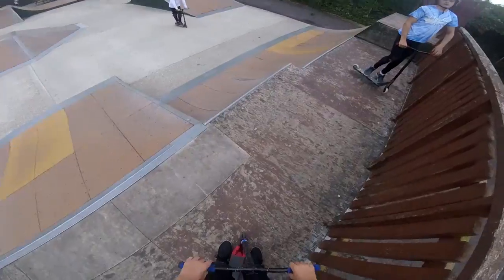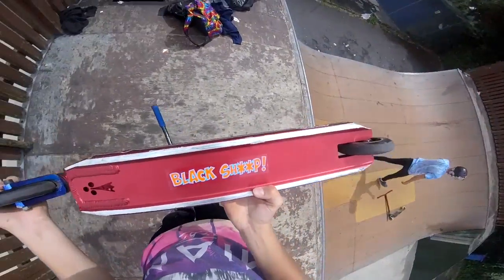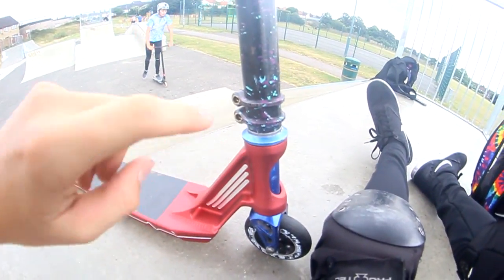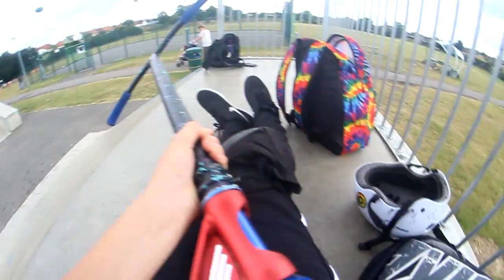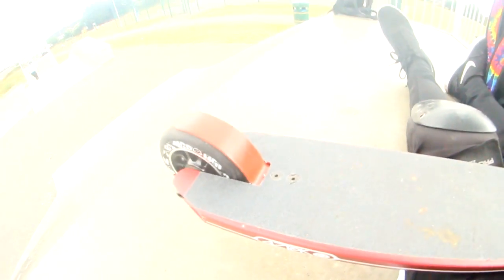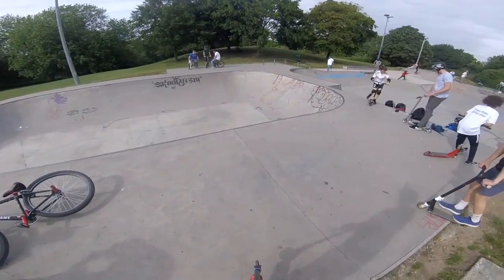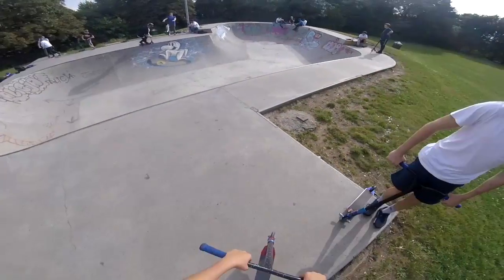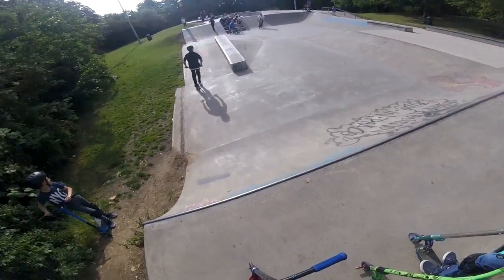MY BRAND NEW SCOOTER ($500)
Hi There! you've found my new video!

Also when i do hit 10K there will be a giveaway so subscribe and tell all your friends to subscribe, also recomend me video ideas in the comment section or via social media

F&Q

Why haven't you uploaded in so long?
I did'nt feel dedicated at all

What camera do you have?
Canon 70D - 18mm-55 or Opteka fisheye

How long have you been scootering?
Since end of 2k15